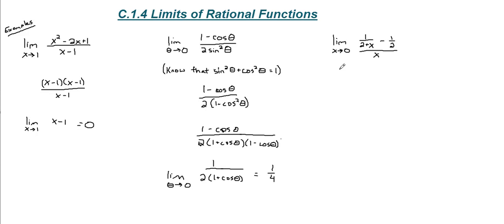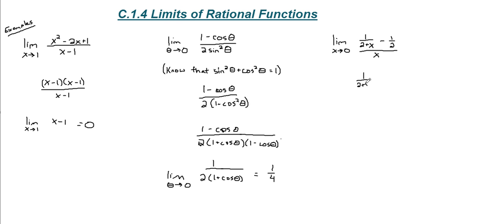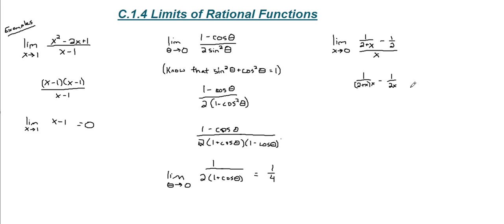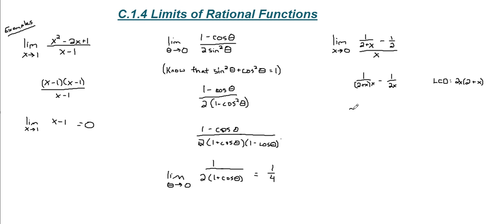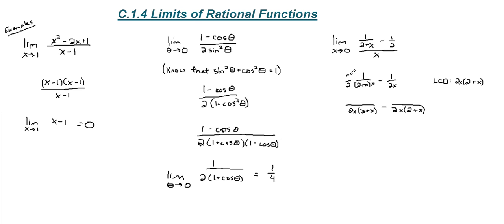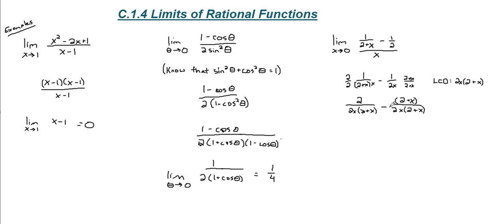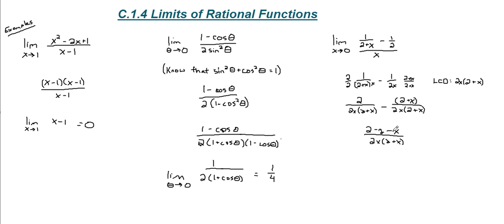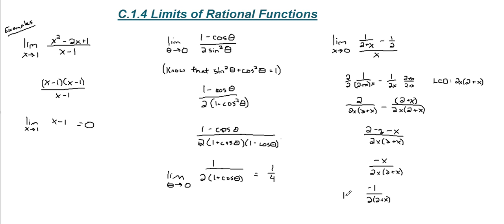Finding the Limit of a Complex Rational Function